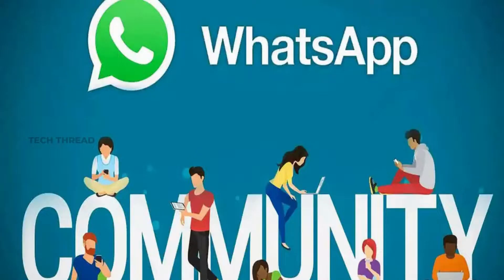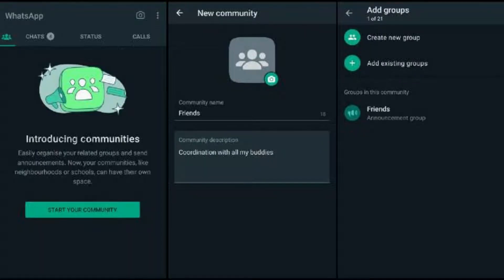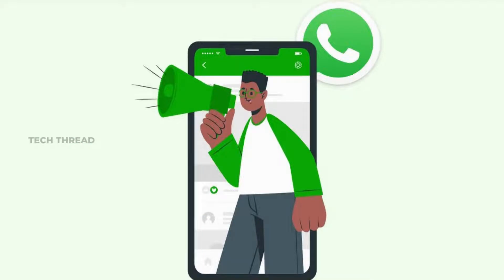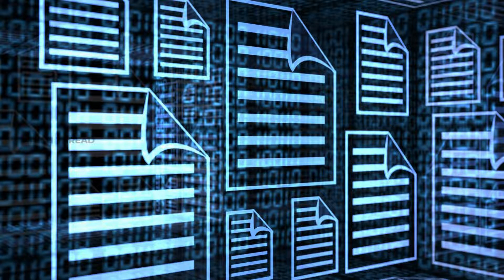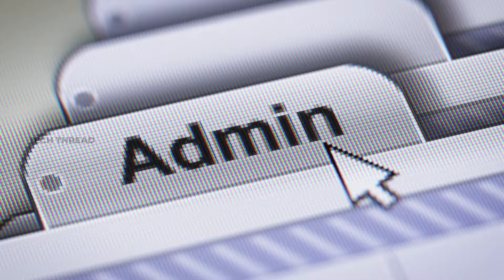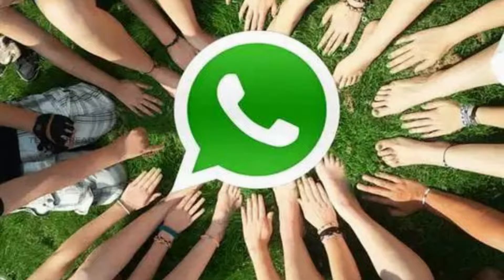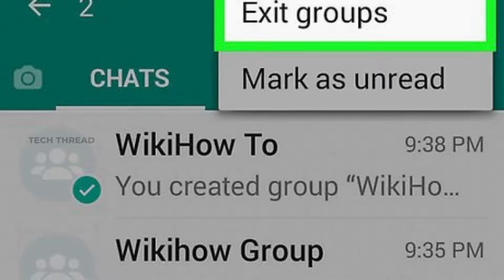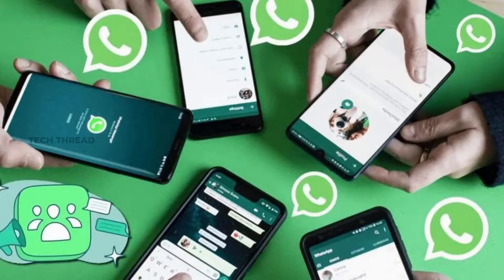WhatsApp Community Secrets | How to create Community in WhatsApp? | Tech Thread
This video covers the secrets of WhatsApp community and how to create a WhatsApp community